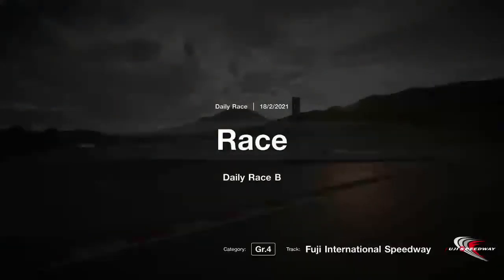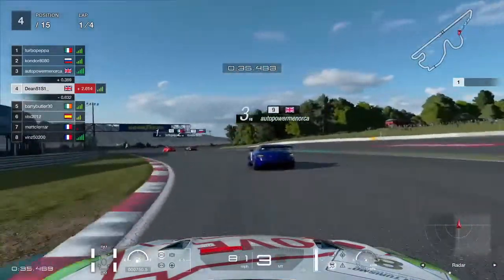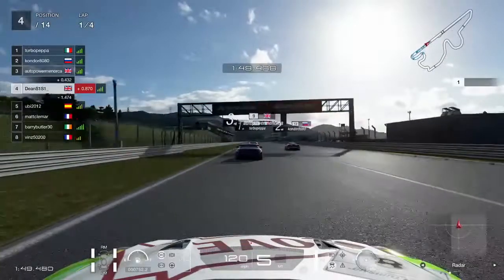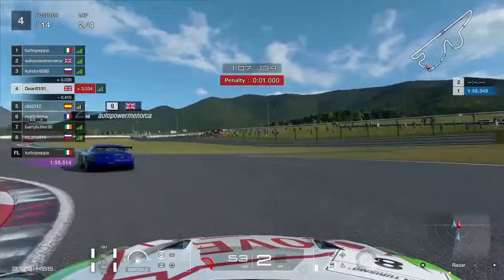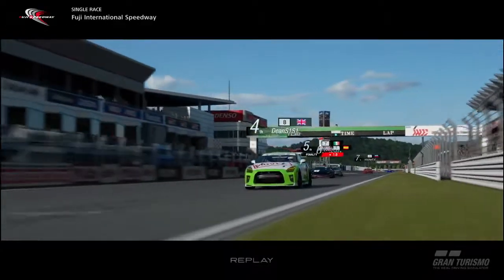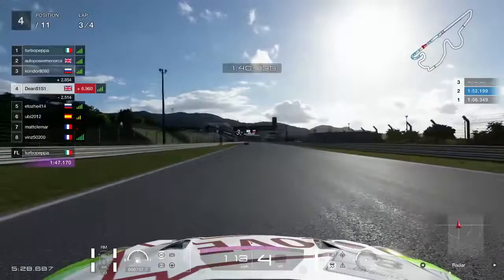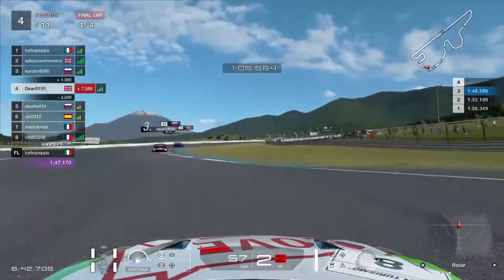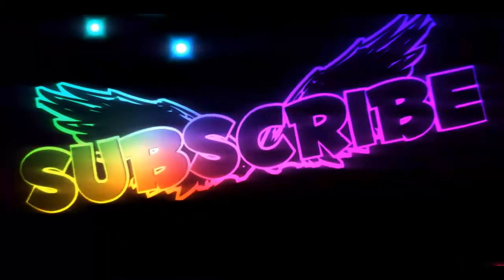GT SPORT FUJI SPEEDWAY RACE B, THIS PEN COST ME THE WIN/ AMAZING RACING SHOWN THO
I love this game so much that we went out and brought the ps4 and the wheel for more videos like these, so heres our first time using the logitech g29 wheel on the Monza track with the Gr.3 cars race.

for amazing taste of energy ZERO SUGAR drinks